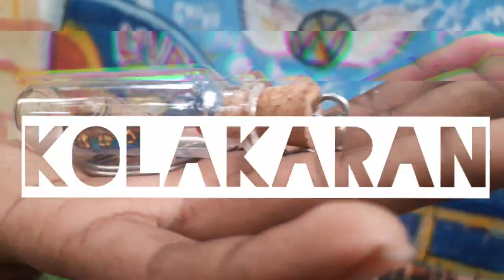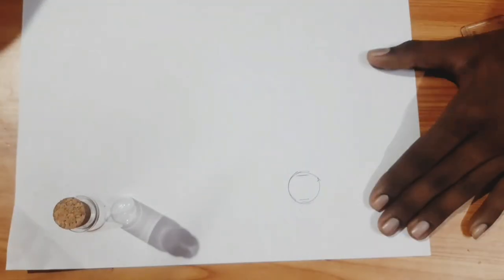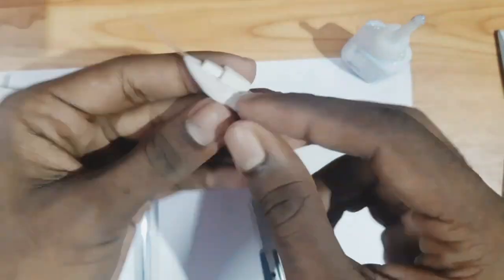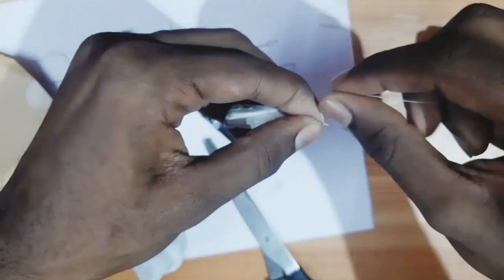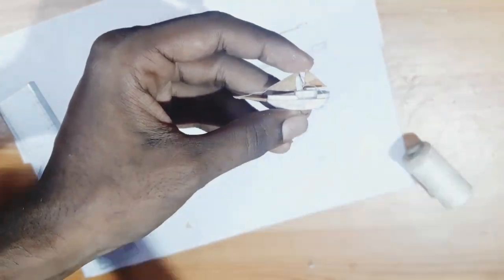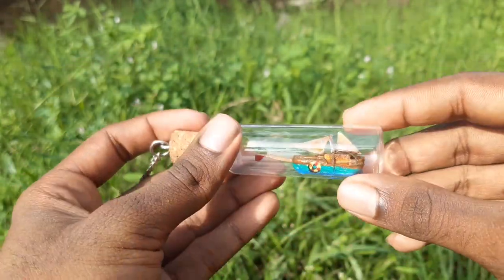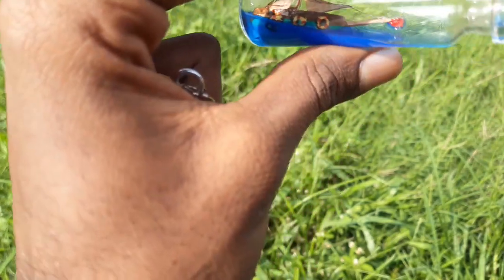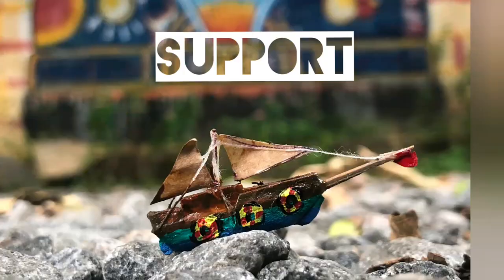how to do miniature bottle art /how to make sea in a bottle ,how to make ship in the bottle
miniature bottil art today we are going to try a different bottil art we are going to make a miniature ship that fit inside a glass bottil
for more videos check my channal